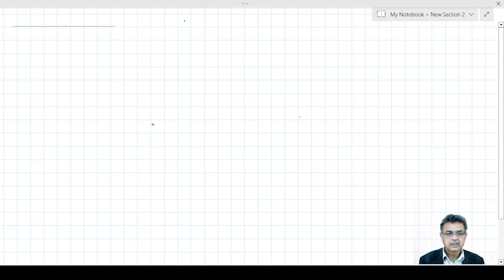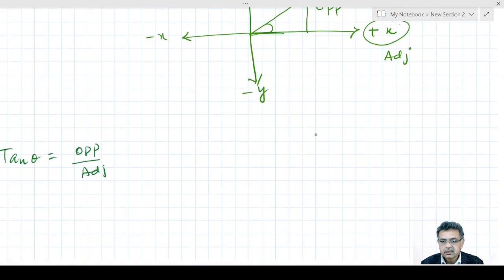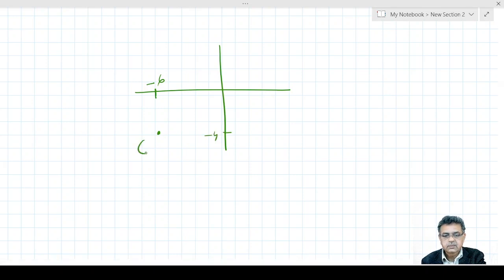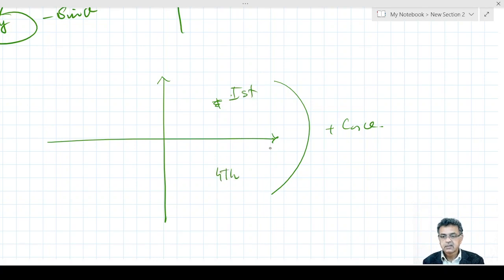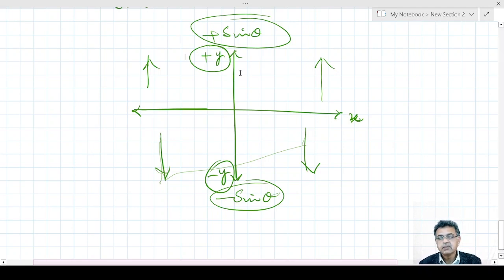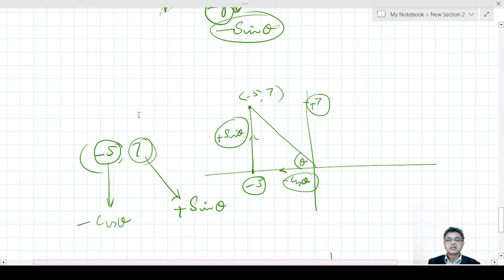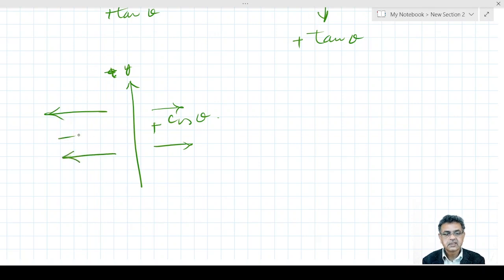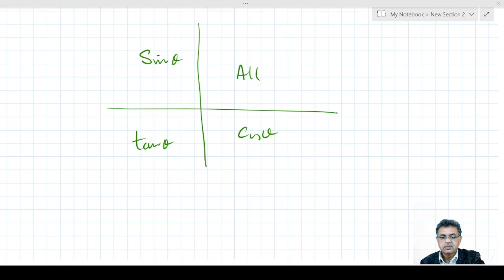A-LEVELS Mathematics (9709) 026-SIGNS OF TRIGONOMETRIC RATIOS IN FOUR QUADRANTS [AS-P1]